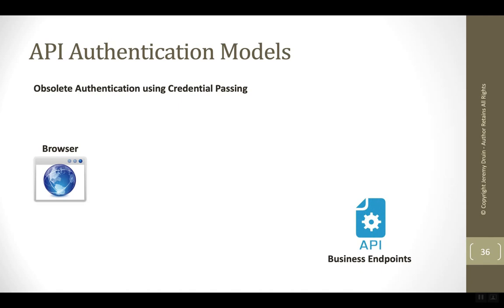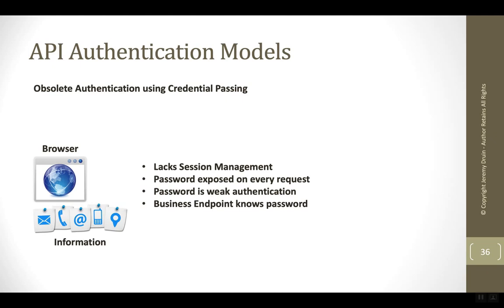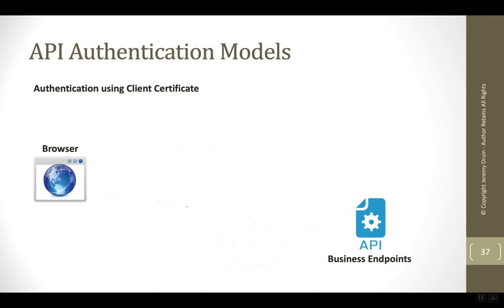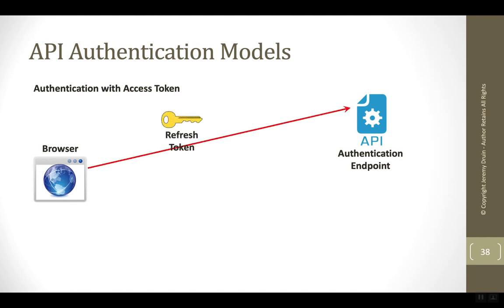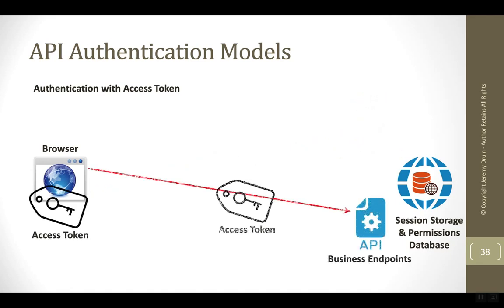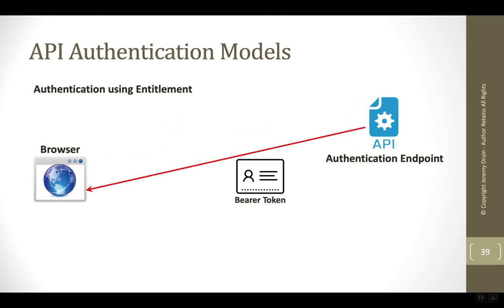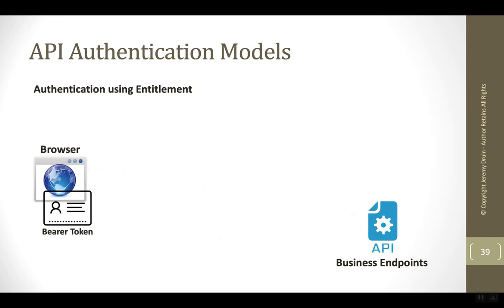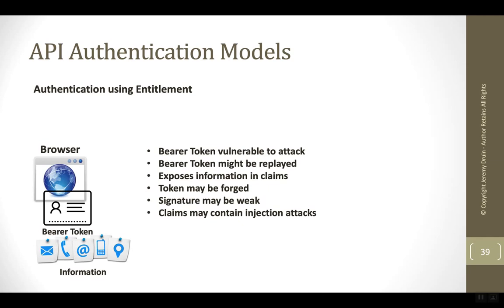Comparing Web/Mobile API Authentication Models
Web and mobile applications often access Application Programming Interfaces (API) exposed by web services to the Web/Internet. Various models exist dating back several years and a couple of the models are relevant options for today. Some models are obsolete but still used. In this video, we compare and contrast the models at a high level without being overly brand specific. All of the models have strengths and weaknesses but some are better than others. Development teams should use a modern model that avoids passing credentials or passwords on every request and ensures that a reasonable session management mechanism is in place. The security of the API and the data itself depend on using an authentication model that implements session management, strong cryptography, and other security controls.